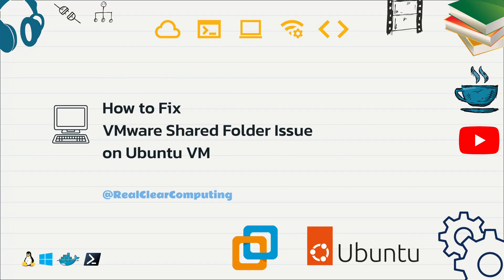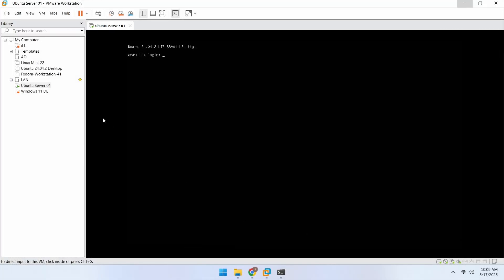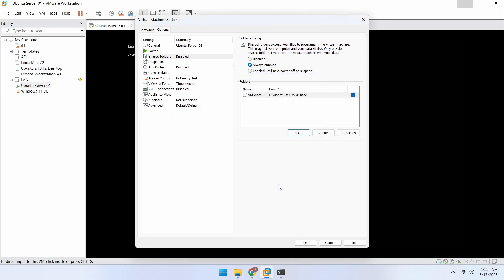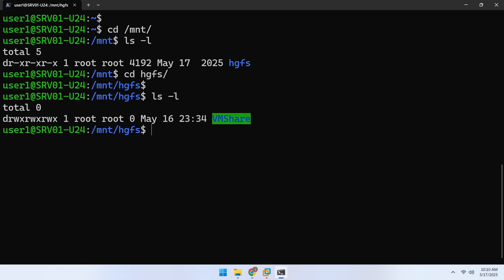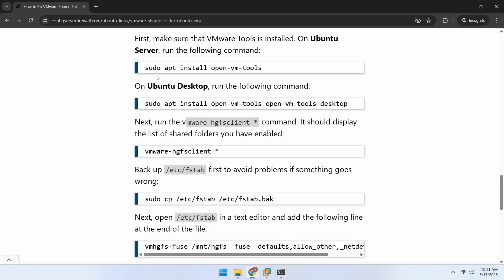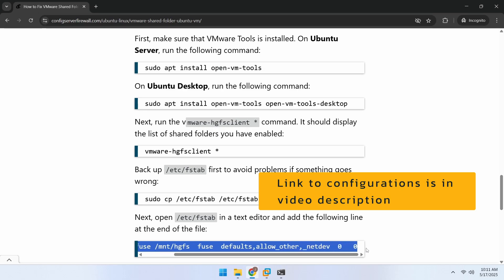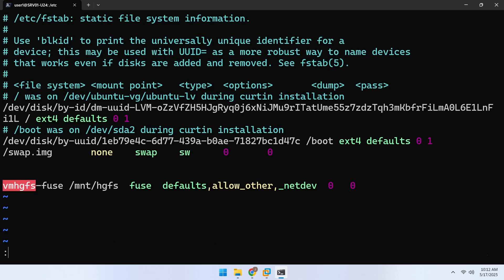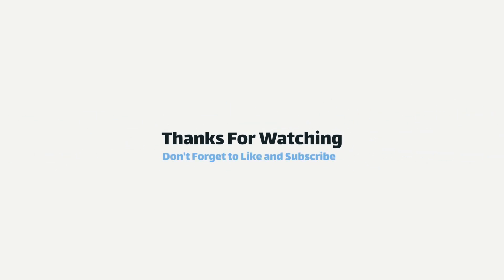How to Fix VMware Shared Folder Issue on Ubuntu VM (Windows to Ubuntu 24.04)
Learn how to fix VMware shared folder issues on Ubuntu virtual machines and ensure they automatically mount after reboot. This fix works for both Ubuntu Server and Ubuntu Desktop, and applies regardless of the host operating system.

*Steps covered:*
- Adding a shared folder in VMware settings
- Installing open-vm-tools
- Mounting the shared folder manually and automatically
- Editing /etc/fstab safely

*Works with:*
- Ubuntu 24.04 / 22.04 / 20.04
- VMware Workstation Pro
- Windows, Linux, or macOS hosts

*Timestamp*
00:00 – Intro
00:20 – How to add a shared folder to Ubuntu VM
00:44 – How to fix shared folder not mounting issue